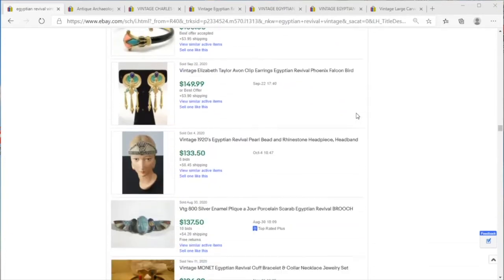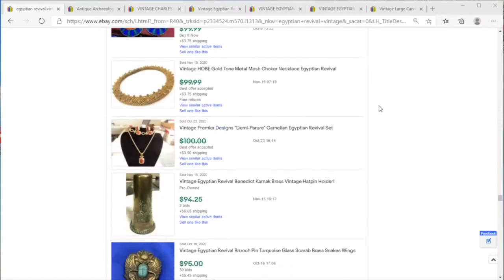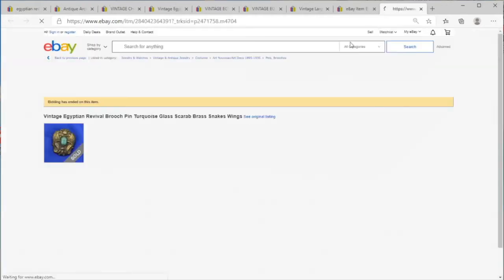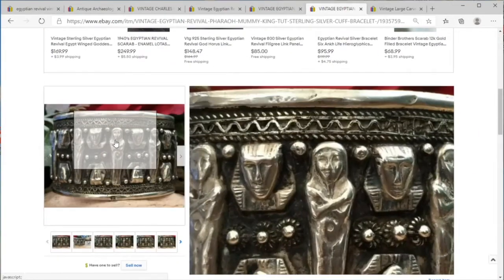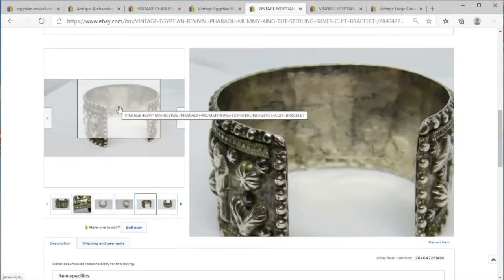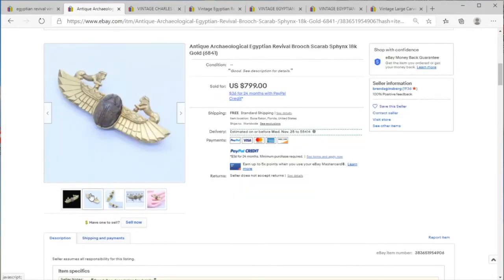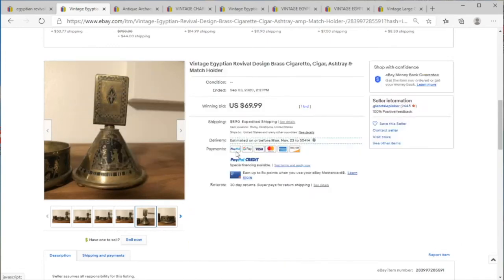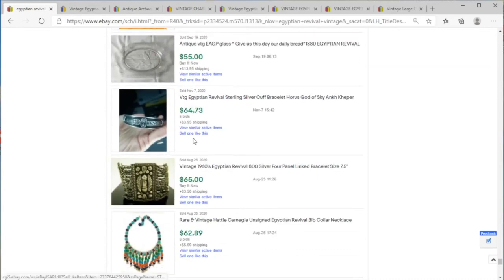Price Check - Egyptian Revival Items from both the 1920s and 1980s eBay values for your flipping!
We take a look at this genre and how it's faring online at eBay.